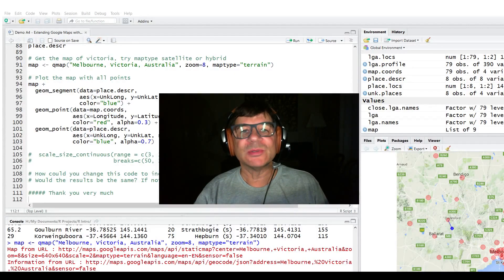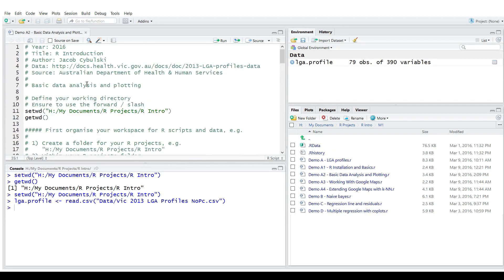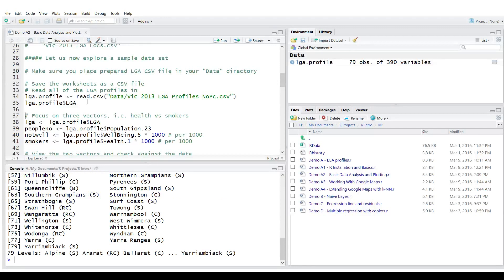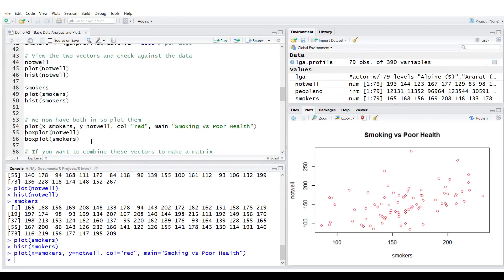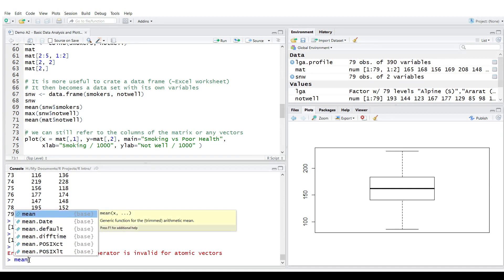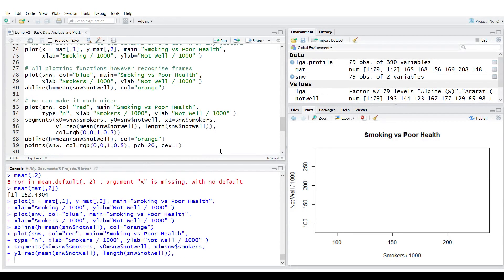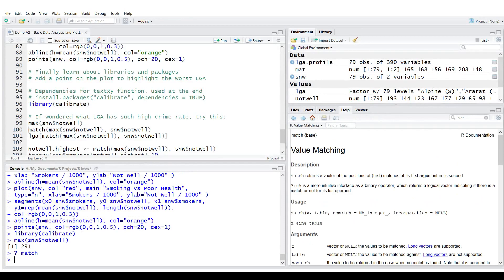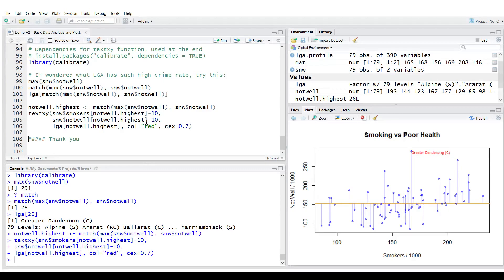R Introduction: Data Analysis and Plotting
This video uses a complex, yet not to large, data set to conduct a simple manipulation of data in R and RStudio. We will introduce data frames, matrices and variables. It demonstrates how to plot charts in R and how to gradually build them out of basic visual elements. The explanation will carefully avoid more complex statistical concepts.

The data for this lesson can be obtained from the file (note the file had to be renamed, as YouTube security prevented loading the .csv file, now the file is with .txt suffix instead of .csv, please rename the file after downloading):

The source for the R code of this video can be found here (with some small discrepancies):

Videos in data analytics and data visualization by Jacob Cybulski, jacobcybulski.com.